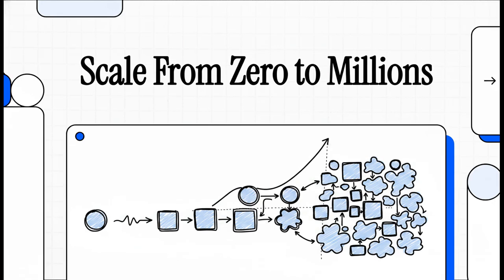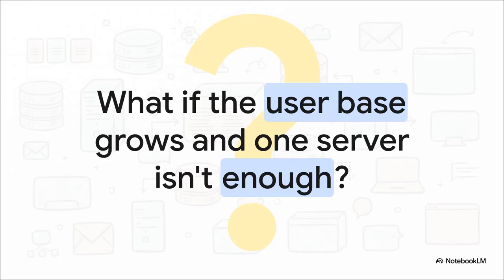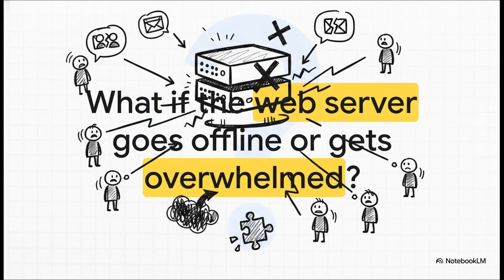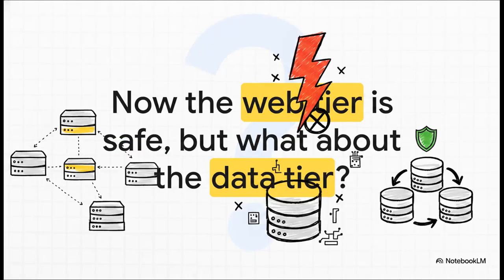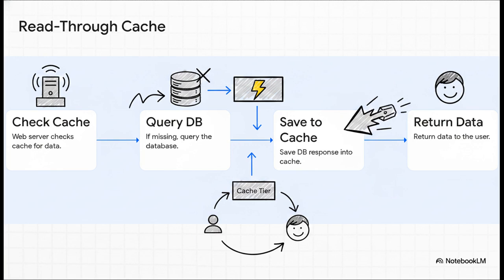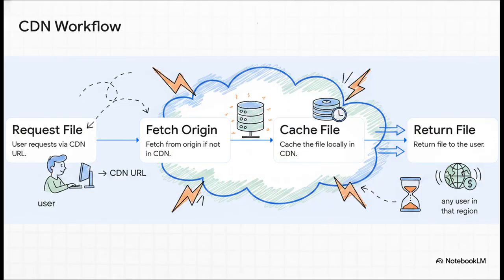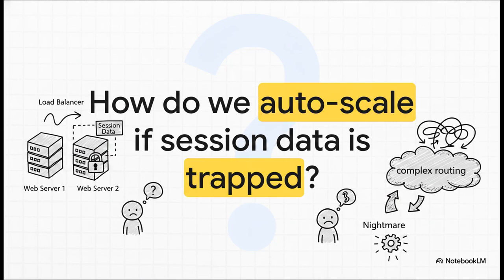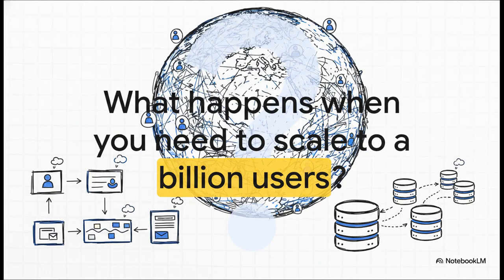Software System Design: Chapter 1 - Scale from Zero to Million users